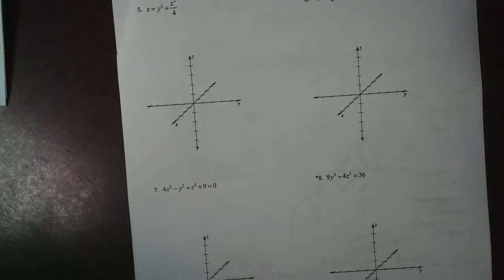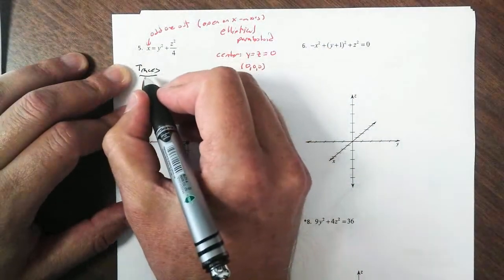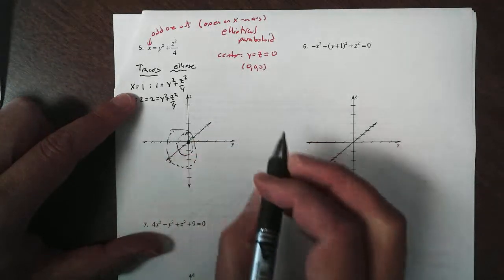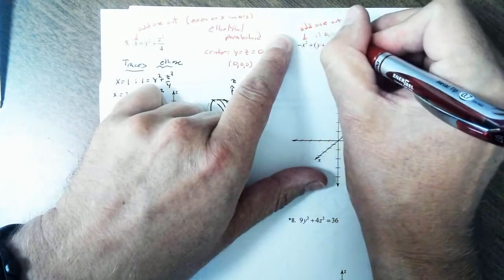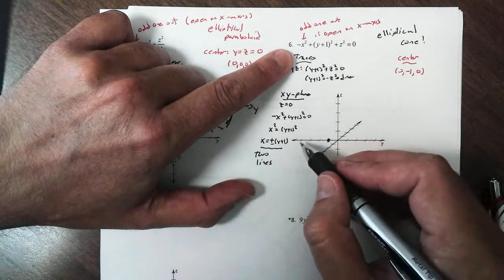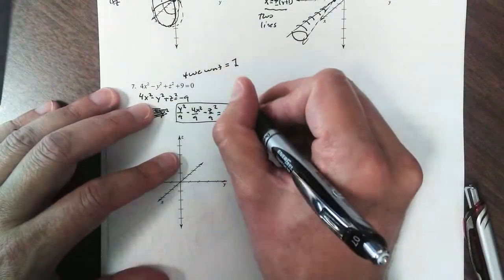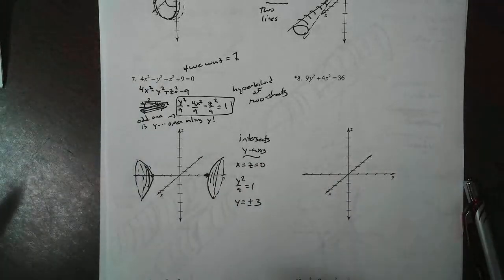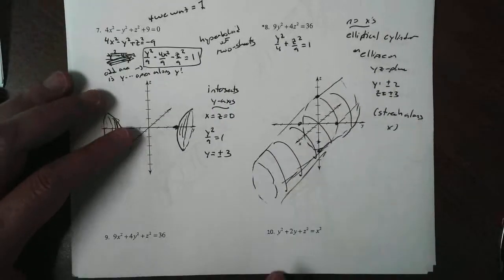Graphing Quadratic Surfaces Part 2